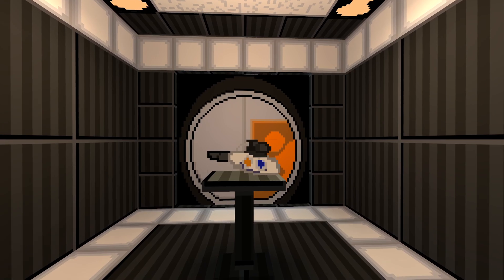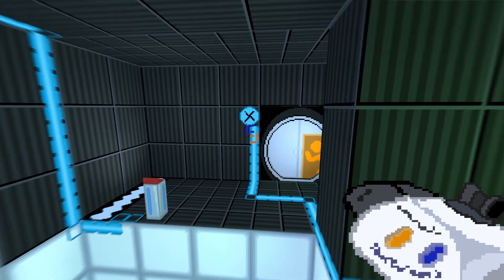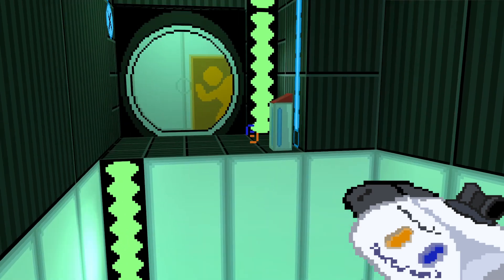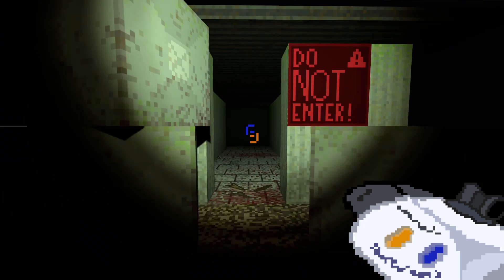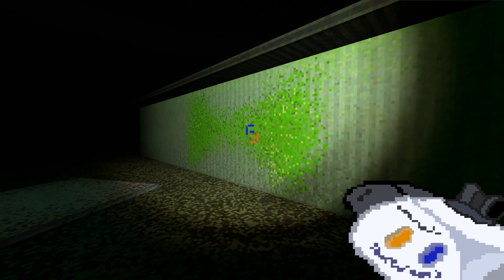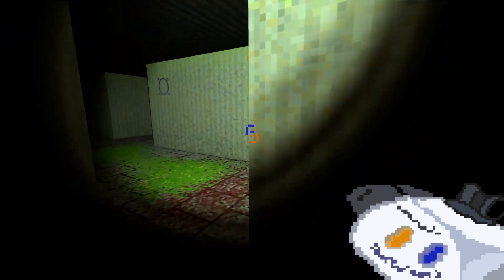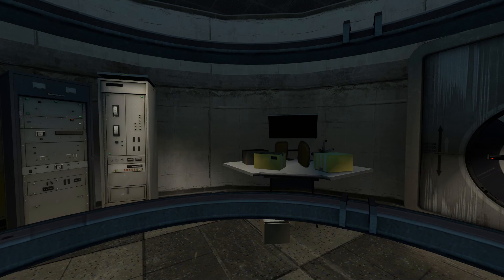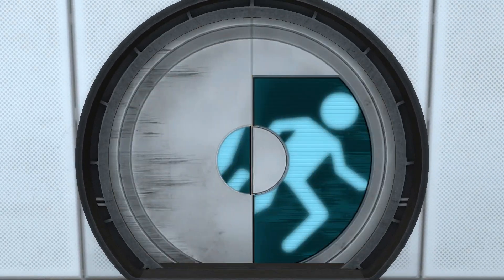"Voxel" | Perpetual Testing #253 | Portal 2 Community Maps & Mods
“Voxel”
By terrified of ice cream

It all started off so nicely, just a simple adventure through an adorably Minecraft looking virtual Aperture Science…

Any music is in game, and is used in accordance with the Valve Video Policy: